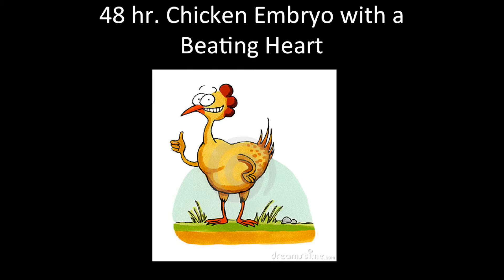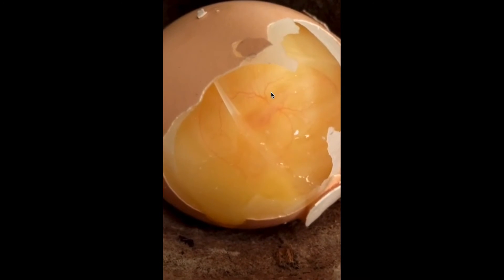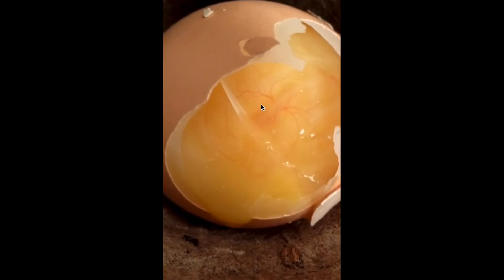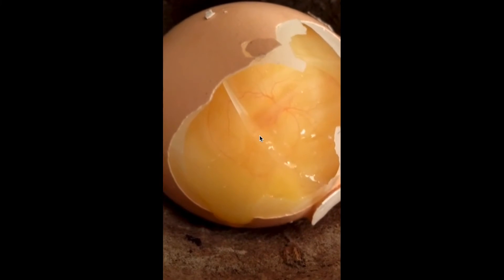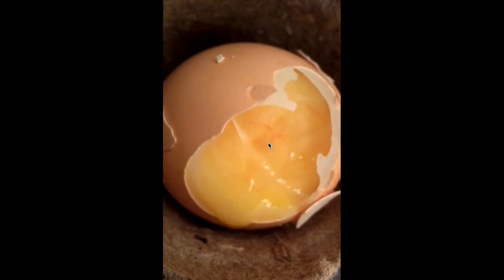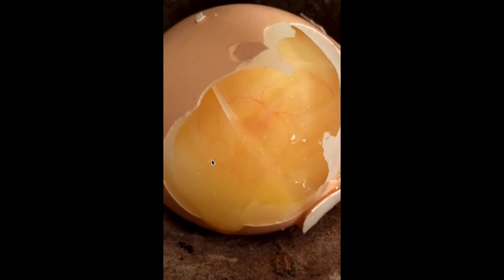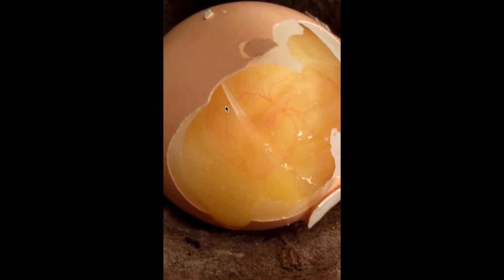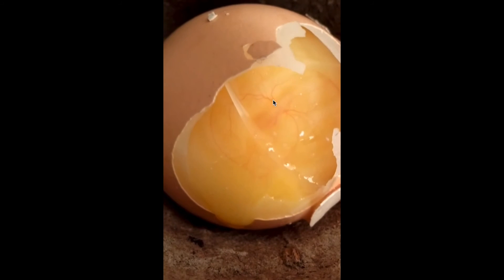48 Hour Chicken Embryo With Beating Heart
This video illustrates the development of the cardiovascular system of a chicken embryo at 48 hours after incubation. Blood vessel formation and a beating heart are both observed. This serves as a model to show how the human embryo's cardiovascular system similarly looks like at the end of the first trimester.